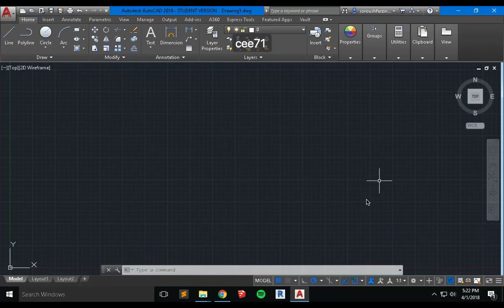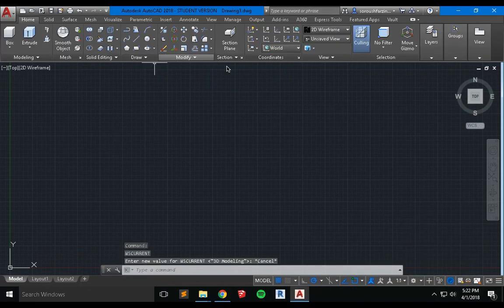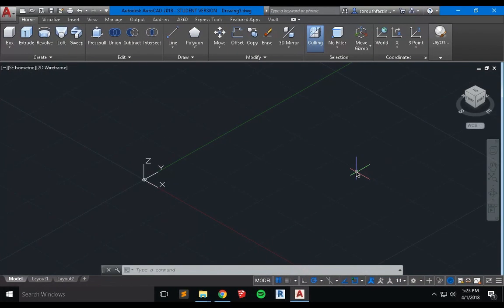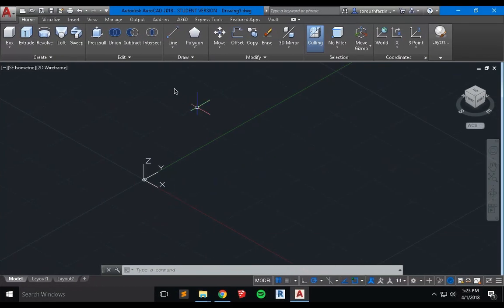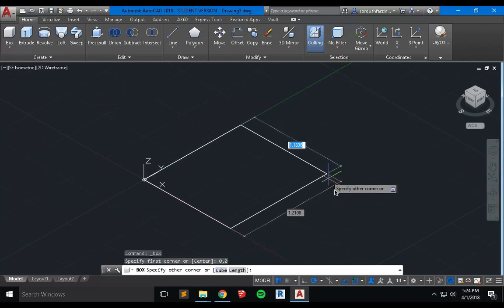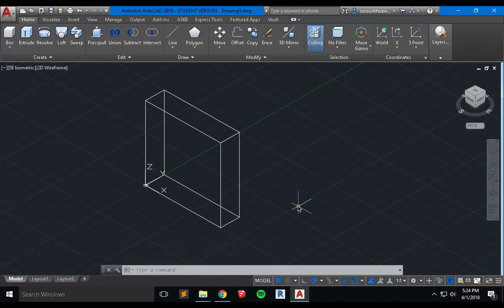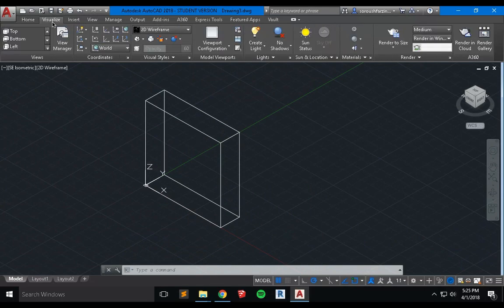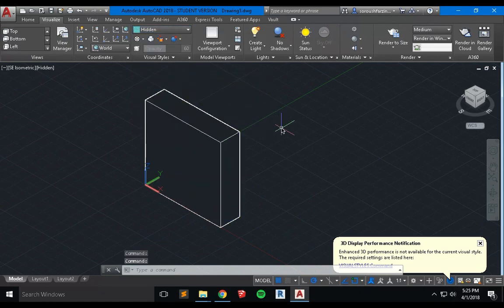AutoCAD Tutorial 7 | Class 01 | Box Visual Style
How to create and apply different visual styles to 3D box models in AutoCAD.